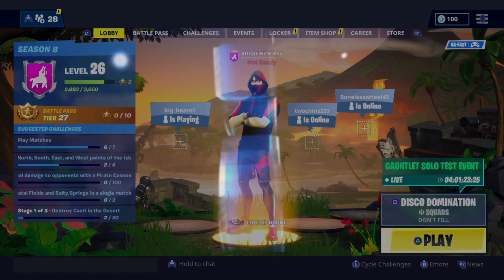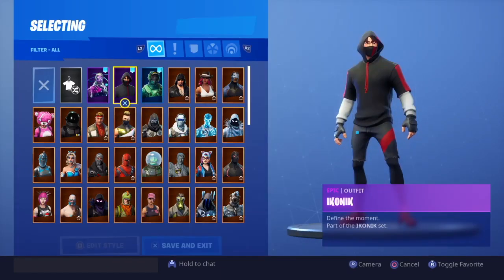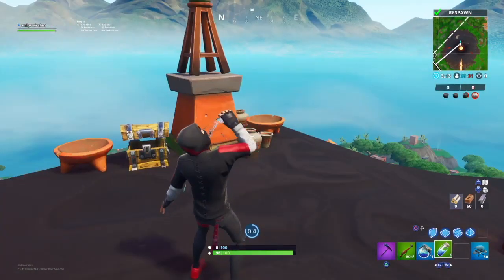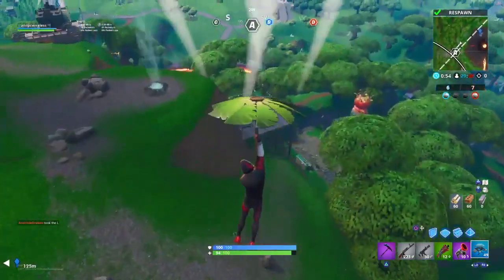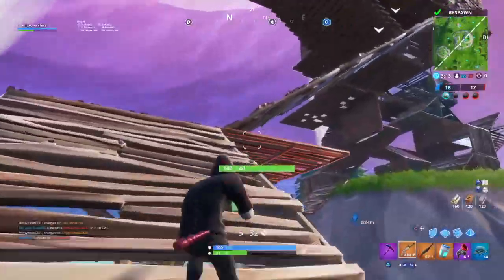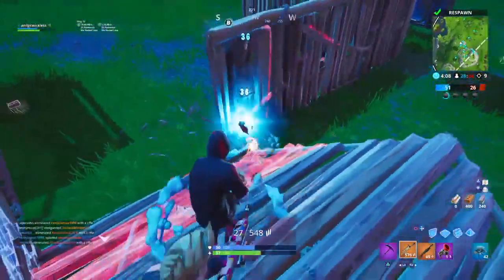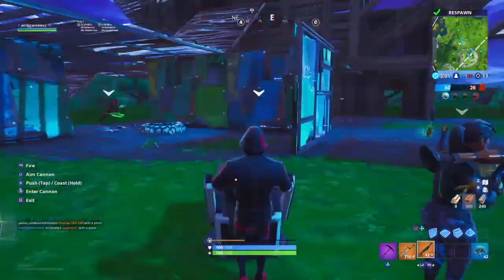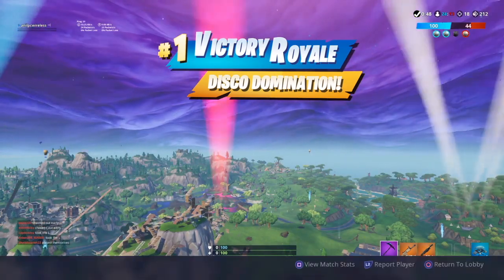I Unlocked *NEW* $1,500 IKONIK SKIN + SCENARIO EMOTE in FORTNITE! (EXCLUSIVE)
THIS SKIN! 😍
Hey Guys, I’m Jaayshot! I make gaming videos and have a lot of fun doing it!

Snap- jintwala333

Want to grind video games ALL NIGHT? @GamerGrindCo has the Coffee Gamer Fuel that YOU need to GRIND your favorite VIDEO GAME @ Night!

@GalvanizedGrips are high quality grips essential for gaming & your Gaming Controller! Works for PS4 & Xbox One

► MY TEAM!

Video Uploaded & Owned by Jaayshot!
(PG-13 , Family Friendly + Minimal Swearing)